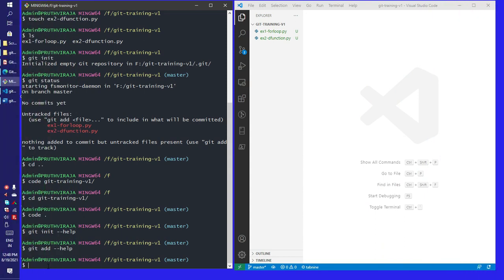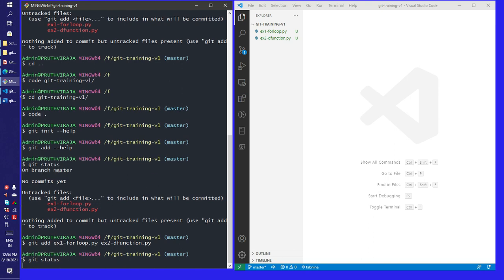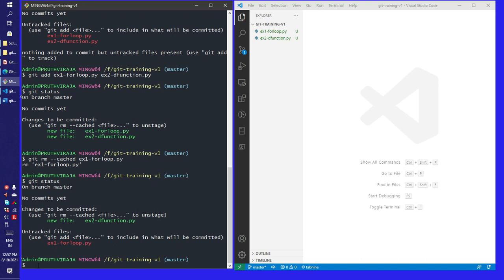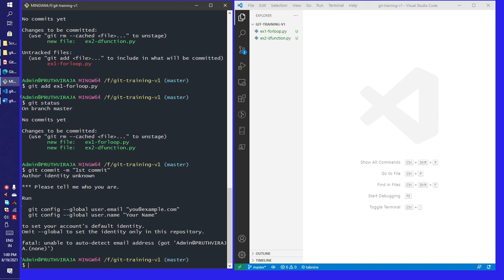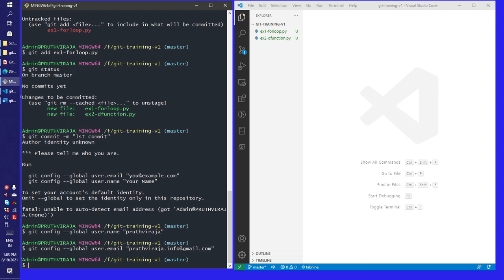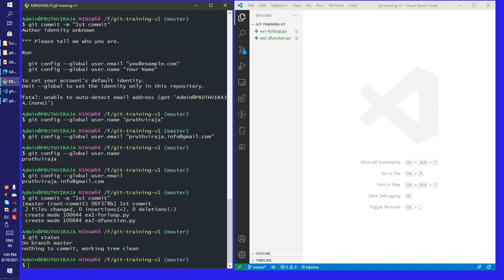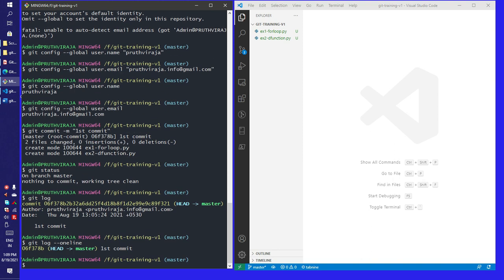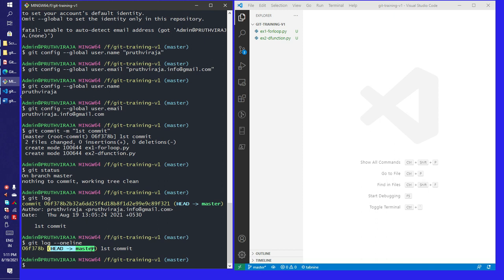Lesson 2.5: Making A First Commit| How To Make A First Commit | Git Commit.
Hi, in this lesson you will learn how to make a first Git commit using git terminal.

To learn more on Git & GitHub and get certificate for your hard effort. Here is the link for the course at reasonable price.

Also, you can join us for discussion on our Facebook Group to learn Python:

About Trainer:
My Mission is to help professionals and learning aspirants to take control of their skills and present them in a way that inspires, impress, and build confidence in their abilities, products and services. I am on the way to create a positive change in individuals and other learning centers that I have engaged and partnered with. I love spreading knowledge in any format may be classroom training, online training, video tutorials, blogs or books.
My goal is to serve maximum people as I can, so this online platform is the best medium for me to achieve my goal.

Thanks for your heart full cooperation. I wish you all the very best and good luck with your future endeavors.

Pruthviraja L

Hope to see the best learning from both of us.